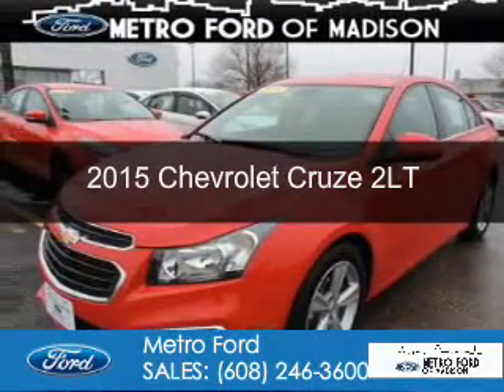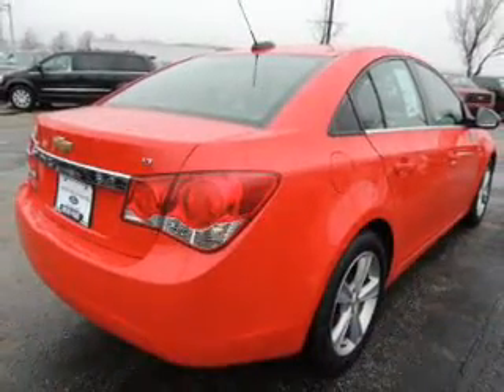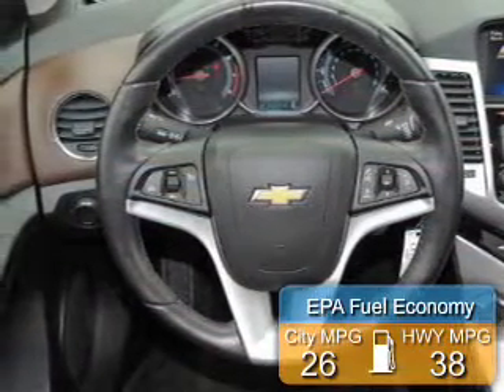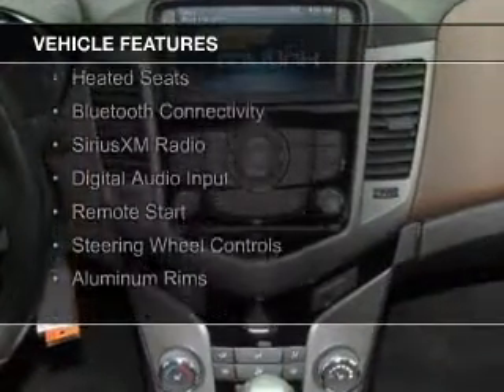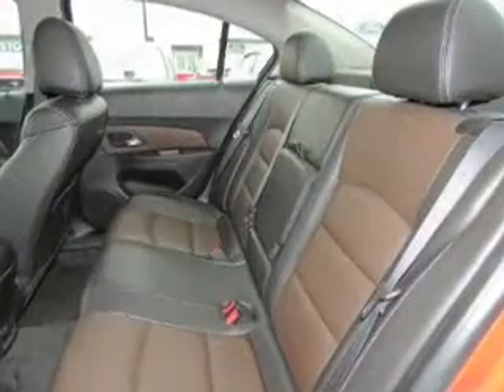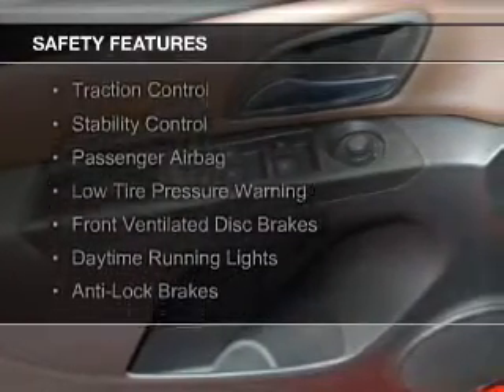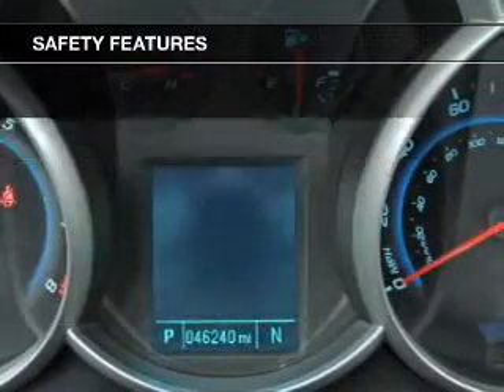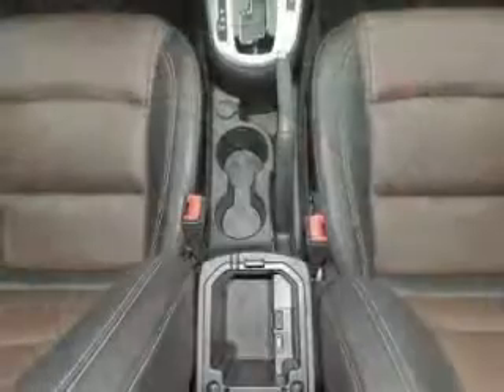2015 Chevrolet Cruze - Madison WI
Phone:
Year: 2015
Make: Chevrolet
Model: Cruze
Trim: 2LT
Engine: 1.4 liter inline 4 cylinder 16 valve
Transmission: 6-Speed Automatic
Color: Red
Mileage: 46226
Address:
5422 Wayne Terrace